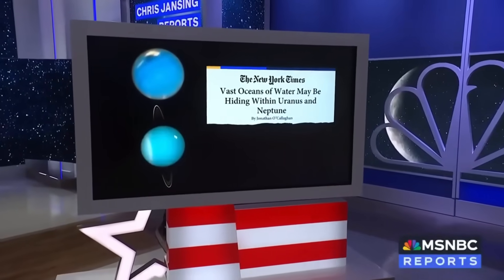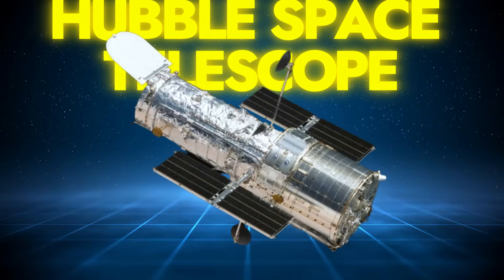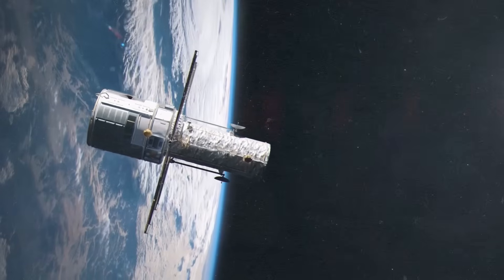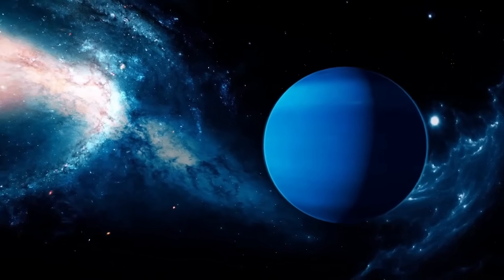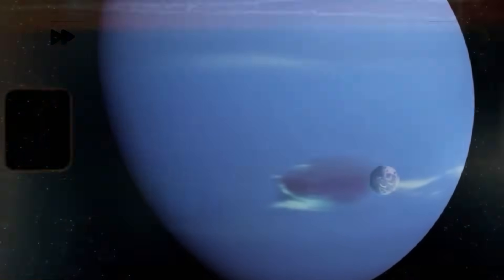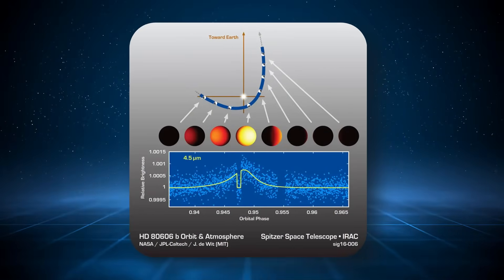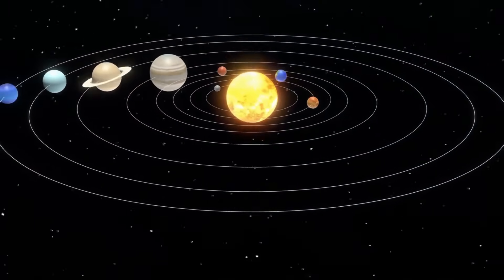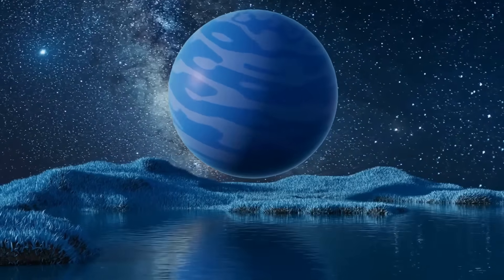Neil deGrasse Tyson Just Revealed Neptune Is NOT What We Think It Is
In this mind-blowing video, we delve deeply into the startling new discoveries revealed by world-renowned astrophysicist Neil deGrasse Tyson regarding Neptune, the mysterious blue giant lying at the border of our solar system. Tyson, who is never afraid to question conventional thinking, has surprised the scientific world once more by claiming that what we've known about Neptune for decades may be utterly wrong.

Is Neptune more than a frozen gas giant? Are there hidden phenomena beneath its tumultuous surface that contradict the established physical laws? Could Neptune be hiding insights that could change our entire knowledge of planetary formation, atmospheric dynamics, and possibly the outer borders of our solar system? Tyson investigates bold new theories that call into question everything we thought we understood about this faraway world, from its basic structure to its mysterious magnetic oddities.

We also look at how these insights relate to evidence from NASA's Voyager missions, Hubble telescope sightings, and cutting-edge simulations, which reveal Neptune is far more dynamic — and alien — than we ever thought. What if Neptune is more than just another planet? Could it be a cosmic riddle with ramifications for how we hunt for life and comprehend our role in the universe?

Prepare to have your mind expanded as we unravel the astounding revelations, analyze their ramifications for modern astronomy, and investigate why Tyson's statements are causing such passionate controversy in the scientific community.